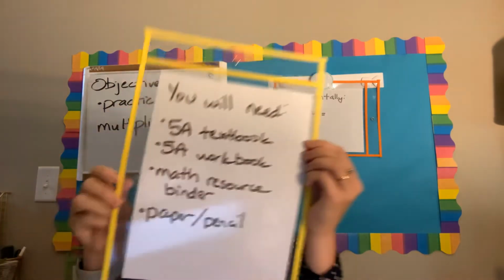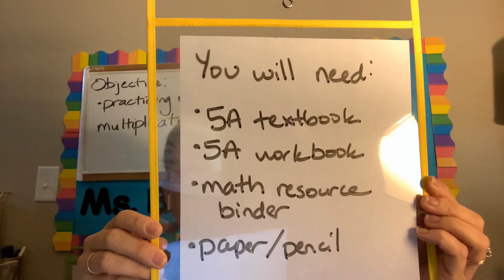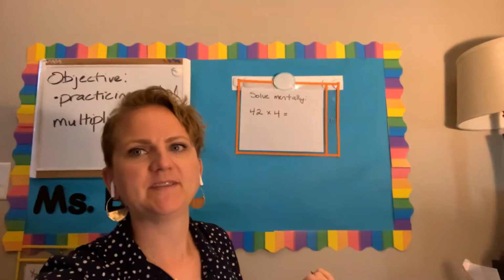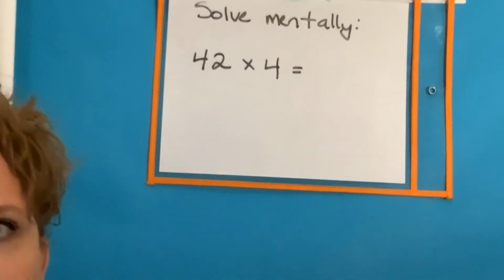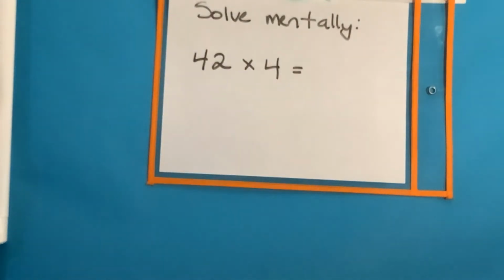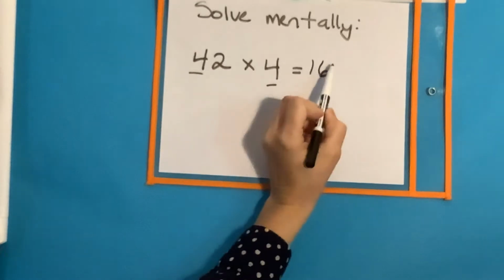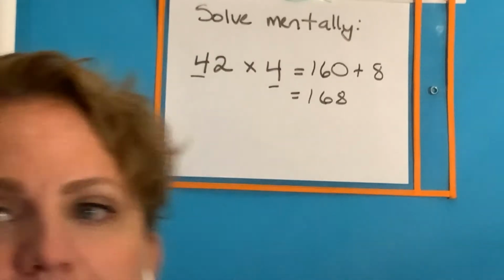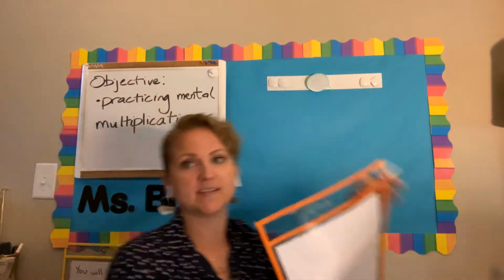2.2b day 3, Practicing mental multiplication strategies